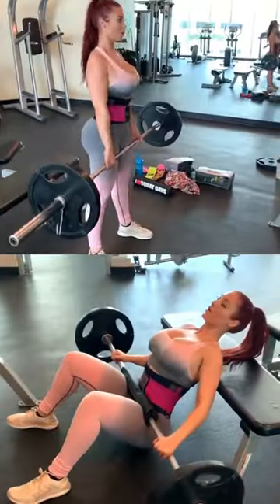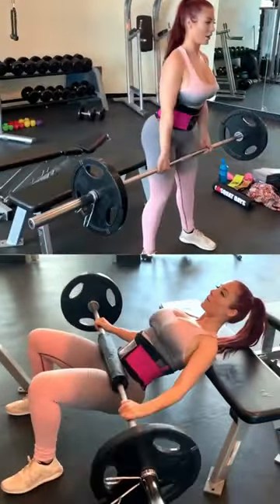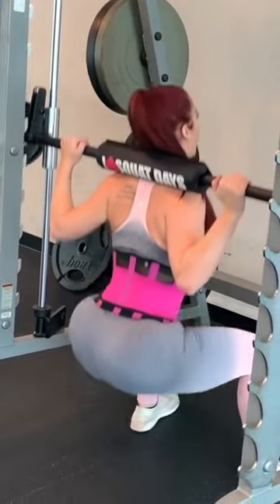Best Workout Waist Trainer for an Hourglass Waist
Want to take your workouts to the next level? Check out the Luxx curves waist trimmer belt!

This waist cincher is the ultimate workout accessory, offering extreme support and acting as a compression binder for lumbar support. Wear it during all your fitness activities, especially during those tough deadlift and squat sessions. Trust us, your waist will thank you later. 😉

Have you tried the Luxx curves waist trimmer belt yet?